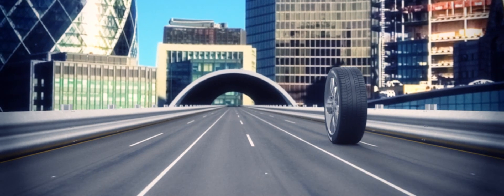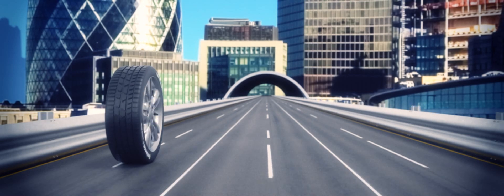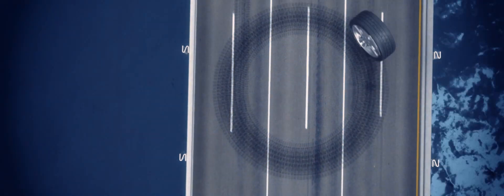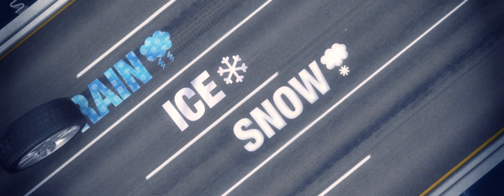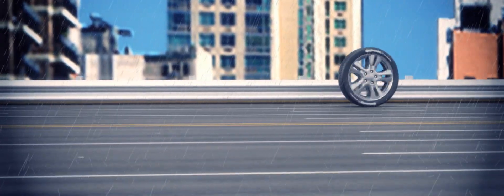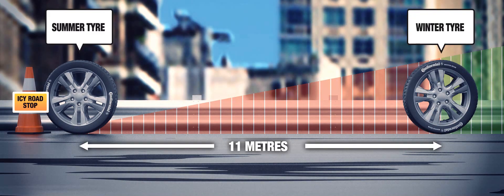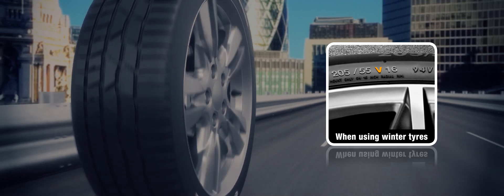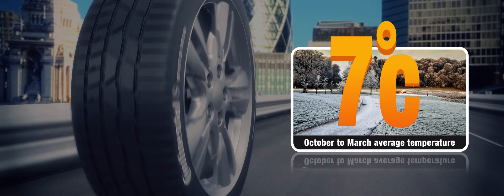Winter Tyre Wear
Do you change your tyres depending on season? It's hard for one tyre to provide high levels of safety in all weather conditions. Winter tyres should be fitted from October to March as they cope better when the temperature is below 7 degrees.

Learn more about fitting the right tyre in the right season